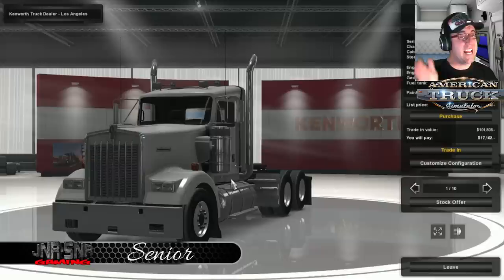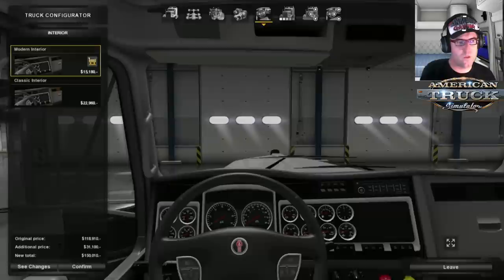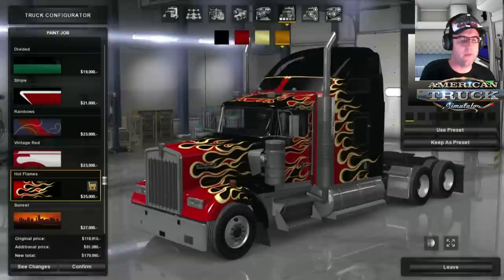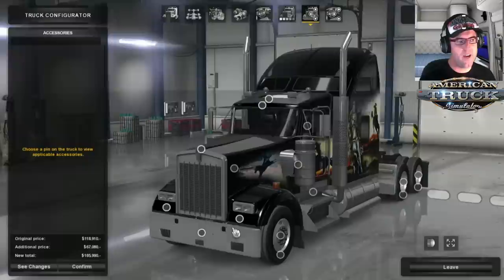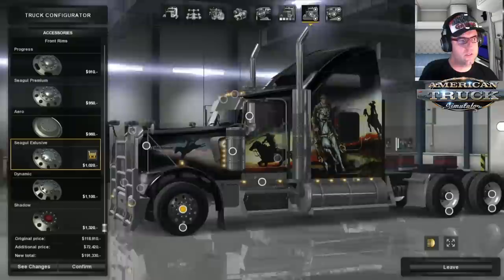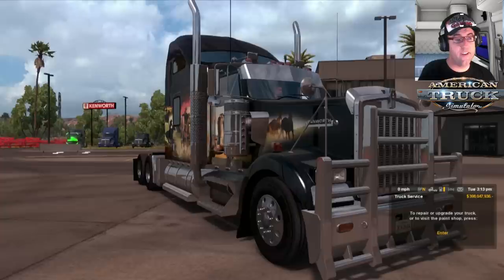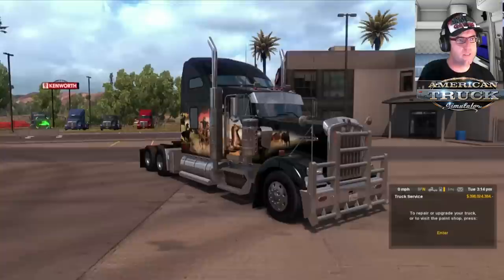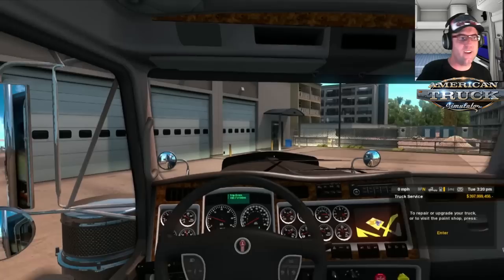AMERICAN TRUCK SIMULATOR DLC REVIEW | Kenworth W900 from SCS | ATS MOD REVIEW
In this video we take a look at the Kenworth W900 by SCS that was release today as a free DLC. Thanks SCS. In this video we take a look at what you get and is it as good as it could be. We also take a look at Kriechbaum's sounds that work with this. So sit back and enjoy the show and voice your opinion on what you think about the latest SCS DLC.

Links
Kriechbaum's ATS Mega sound pack for W900 by SCS

Steam Link
American Truck Simulator

Other Links
ATSmods

JNR-SNR Transport Virtual Trucking Company